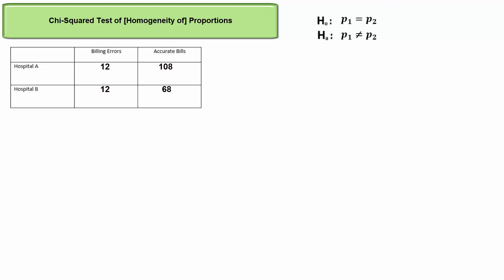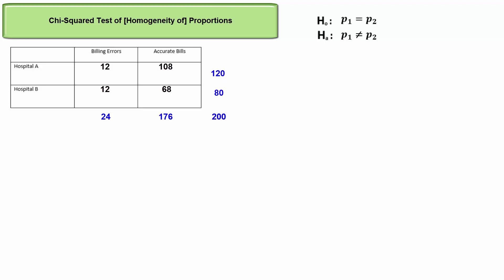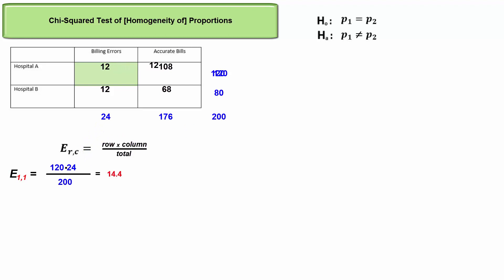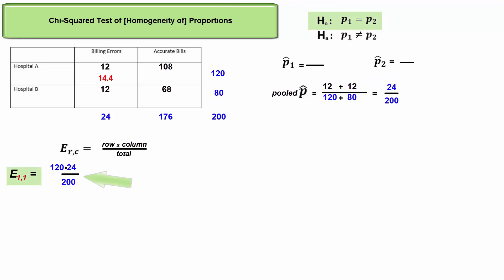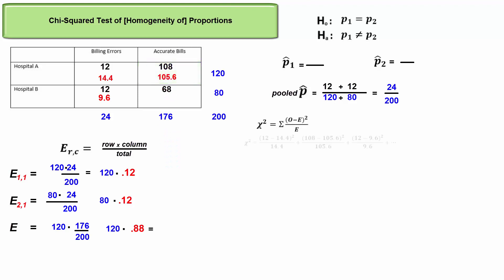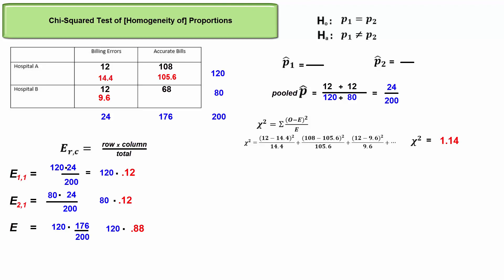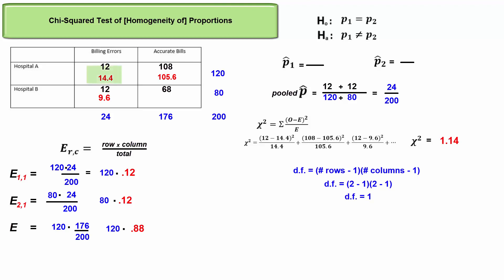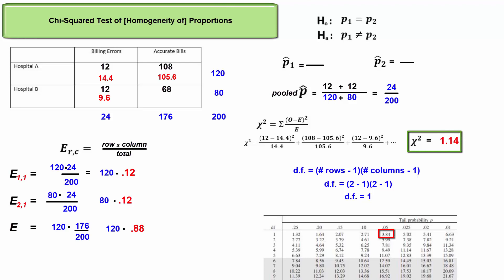Chi Squared Test of Proportions with 2 Populations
Understanding and performing a Chi Squared Test of homogeneity of proportions for two populations and relating it to a 2-sample Z Test of two proportions